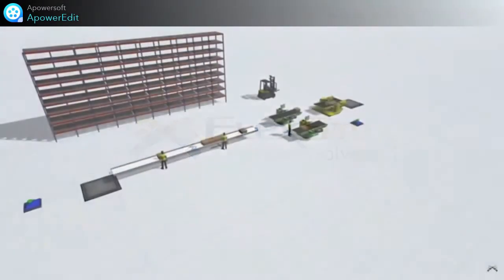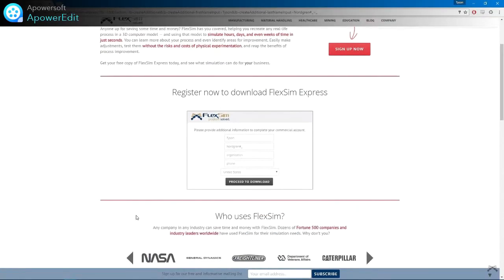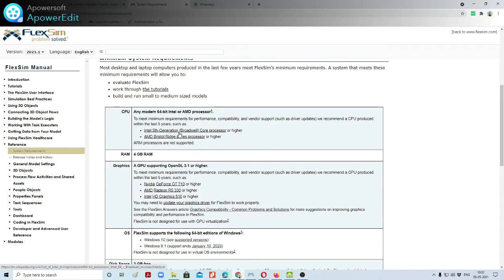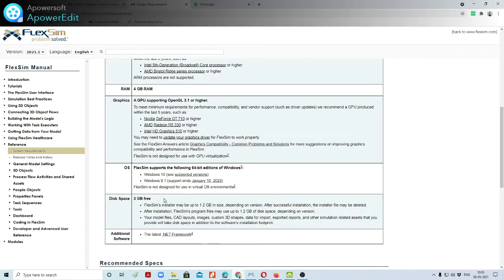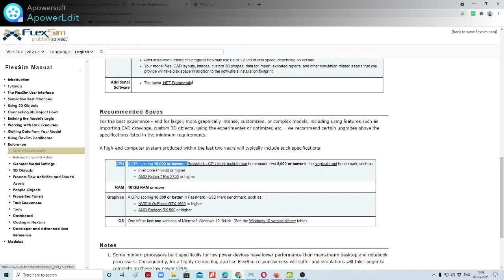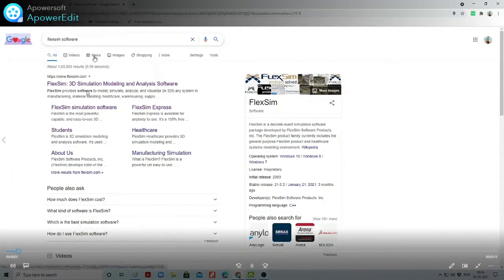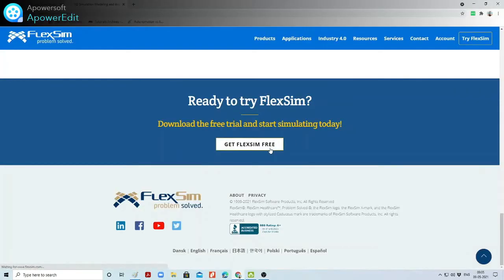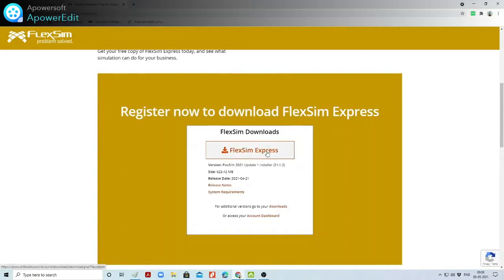How to Install FlexSim 3D Modeling, Simulation & Analysis Software?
Introduction to FlexSim 3D Modeling, Simulation & Analysis Software
What is FlexSim 3D Software How to Install ?
Minimum requirement of PC or Laptop.